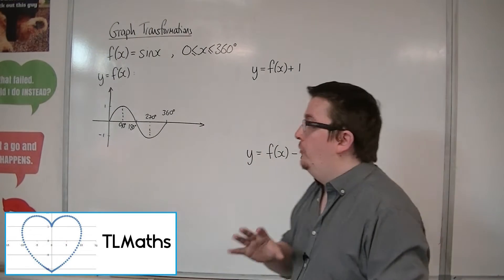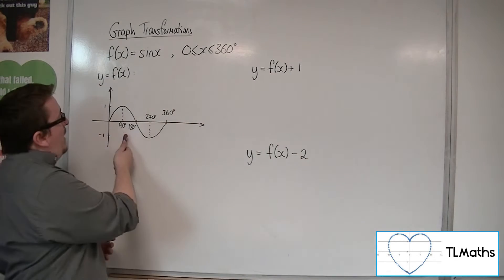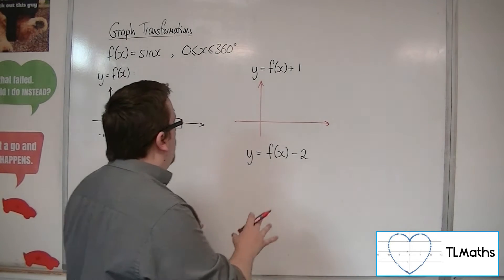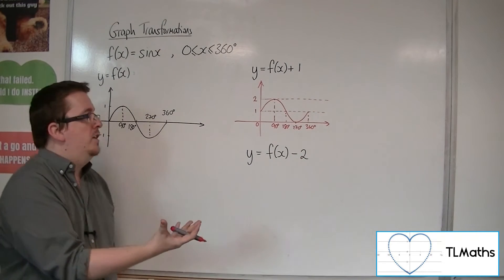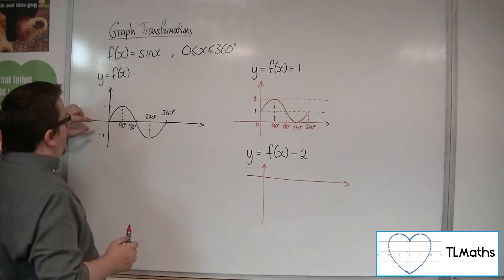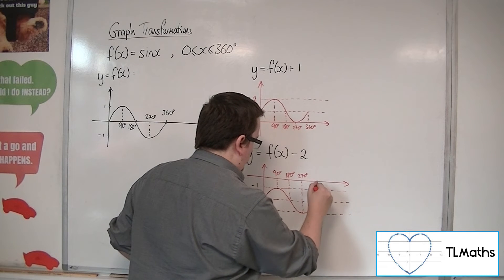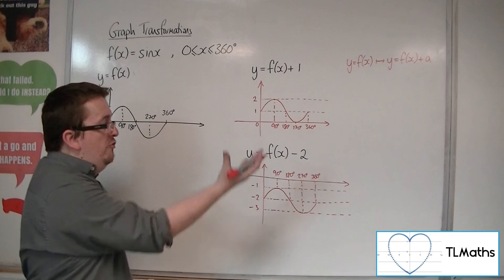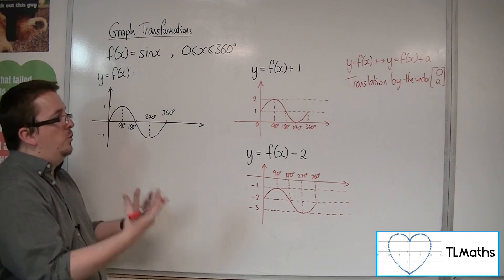A-Level Maths: B9-02 [Graph Transformations: Investigating y = f(x) + a]